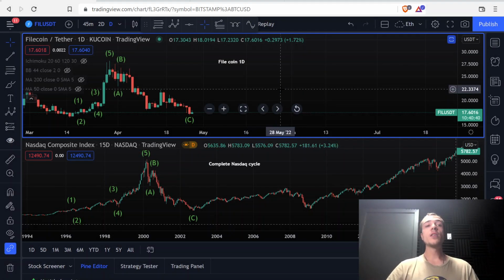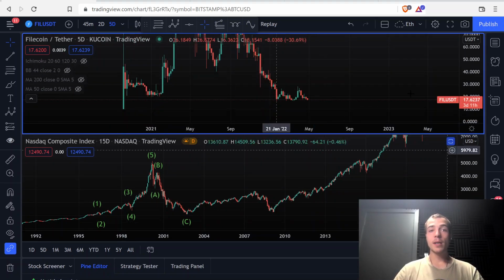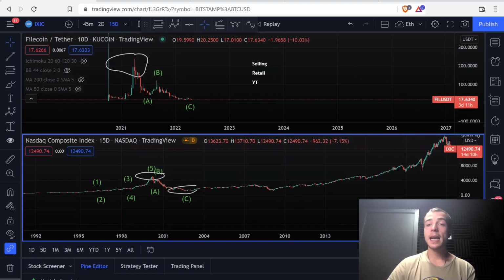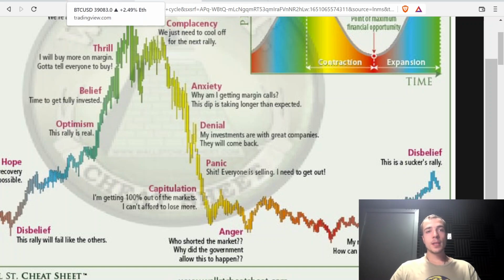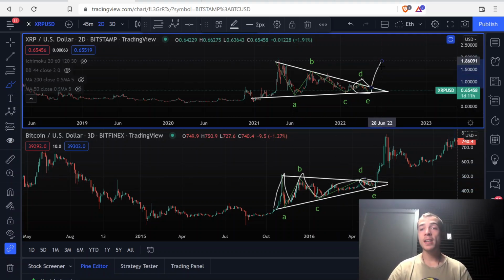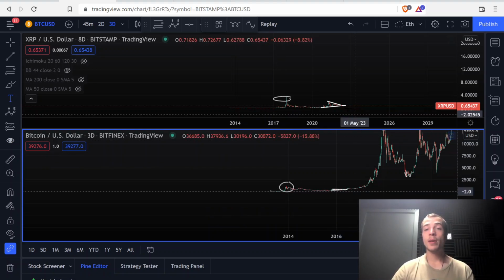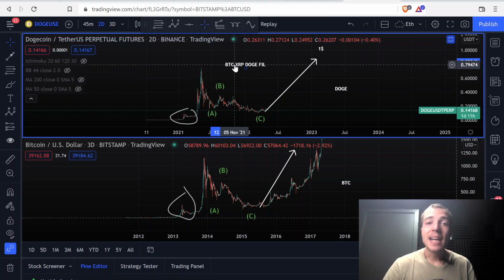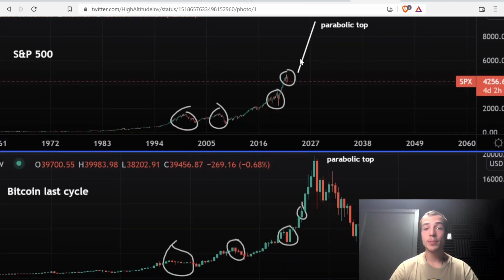TOP 3 MOST PROFITABLE ALTCOIN SETUPS *FEW PEOPLE SEE*